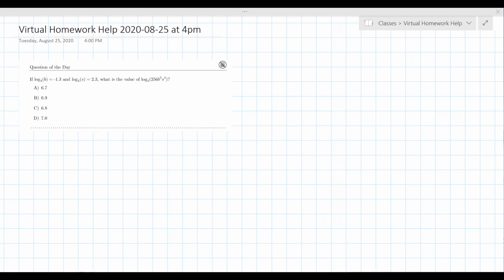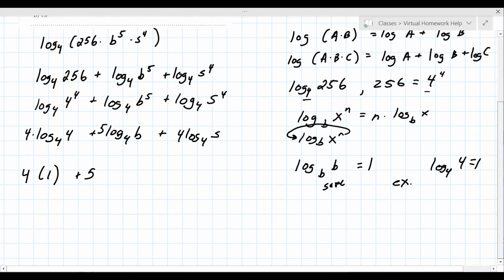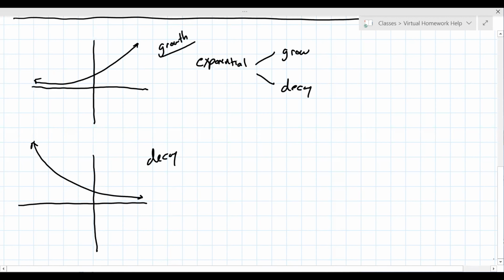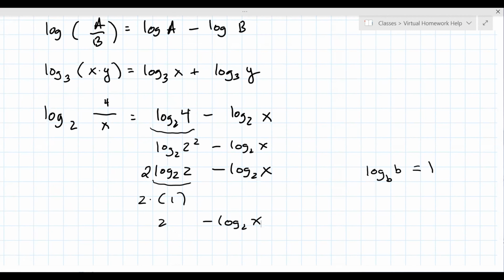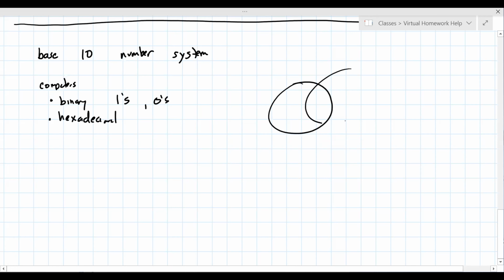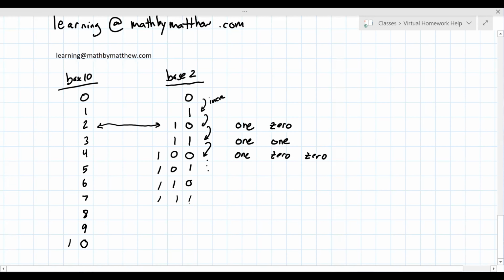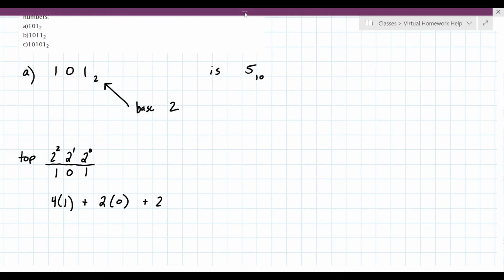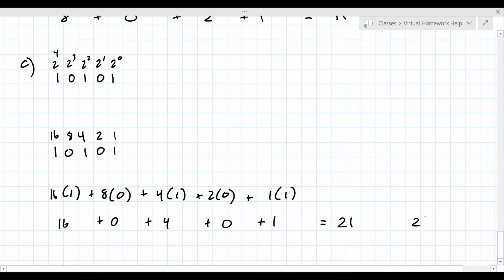Virtual Homework Help - Logarithm, Exponential, Number Systems [2020-08-25]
This video covers log properties, basic graphs of exponential and logarithmic functions, the base 10 number system, the binary number system, and converting between the two.

The Question of the Day covers properties of logarithms including the sum, product and exponent properties.

Math by Matthew is committed to providing high quality educational content and academic test preparation. Get your homework questions answered at